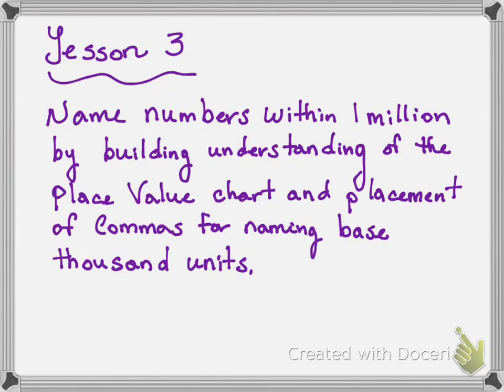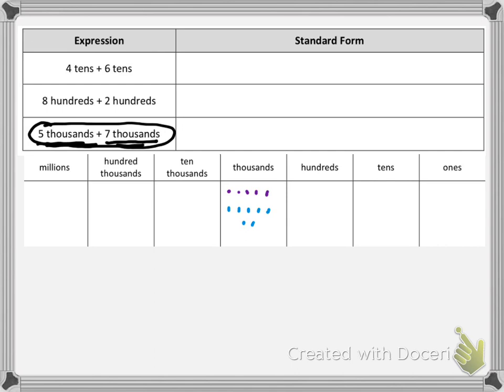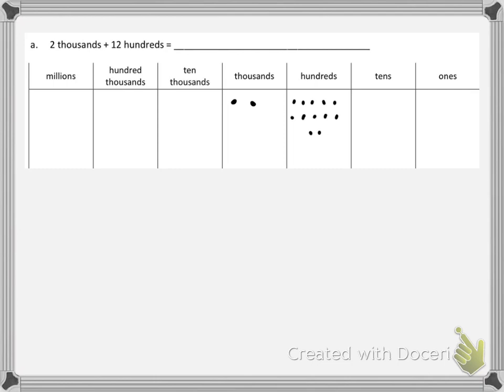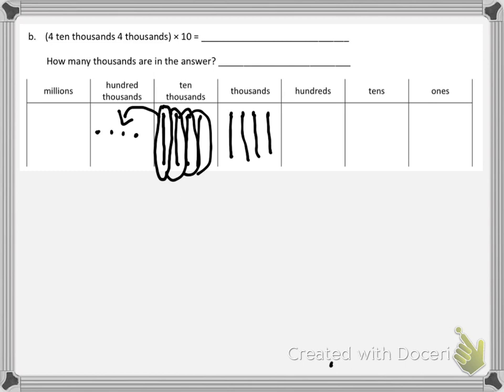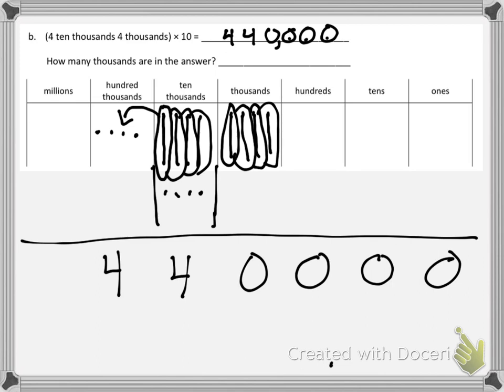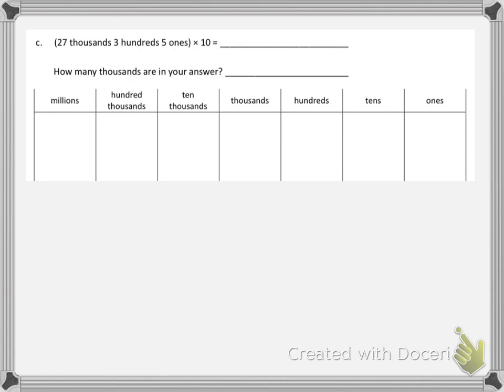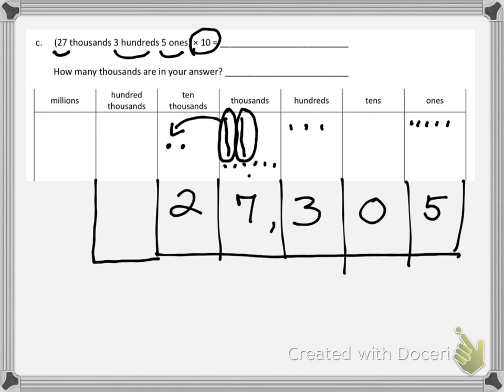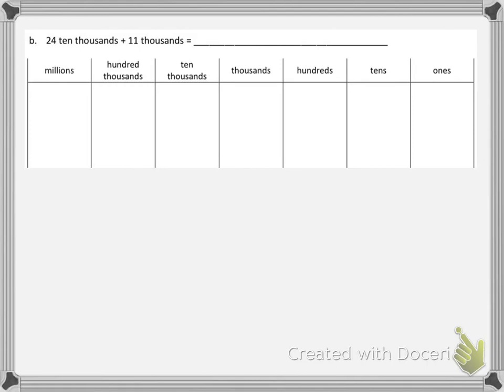module 1 lesson 3